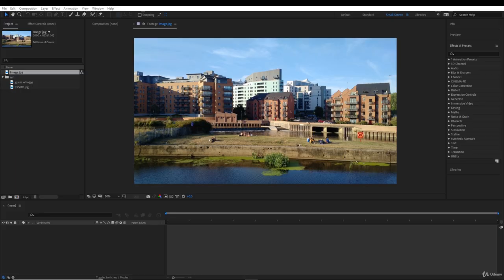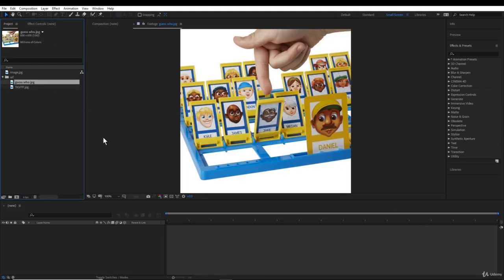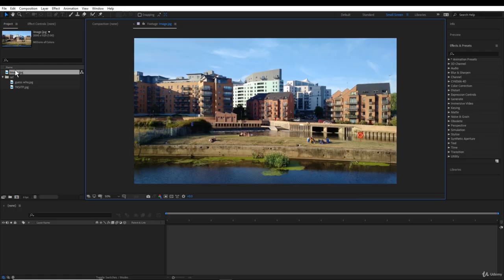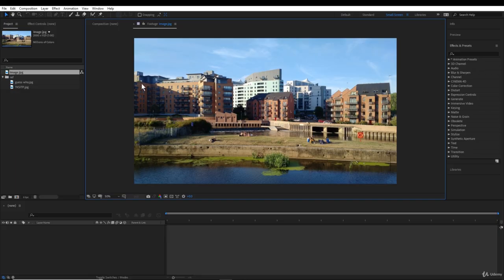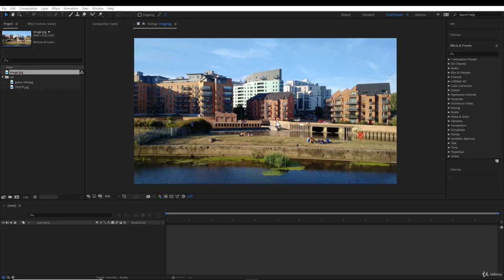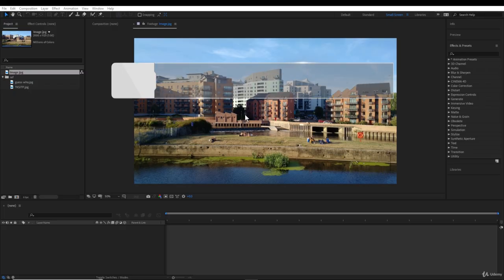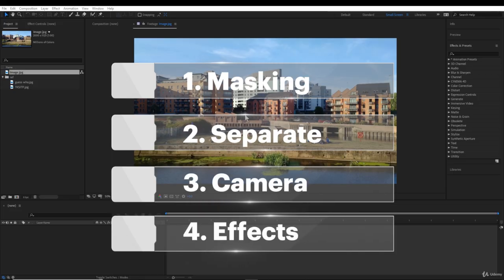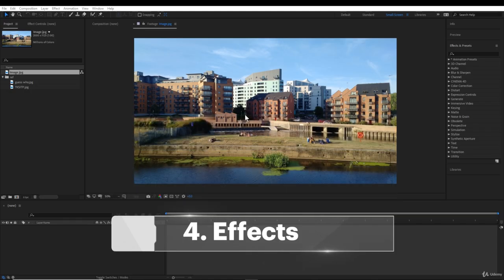After Effects Motion Photos Tutorial – What You Will Learn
In this video, you’ll get an introduction to Adobe After Effects CC Motion Photos and learn what this course will cover. If you want to create stunning photo animations and motion graphics using After Effects, this beginner-friendly tutorial will guide you step by step.
after effects motion photos tutorial

adobe after effects cc tutorial

motion photo animation after effects

after effects course for beginners

photo animation in after effects

adobe after effects introduction
adobephotoshop after effects tutorial
aftereffects effects motion photos
motion photo animation
aftereffects effects for beginners
aftereffects effects motion graphics
photography animation tutorial
motion graphics tutorial
aftereffects effects cc tutorial